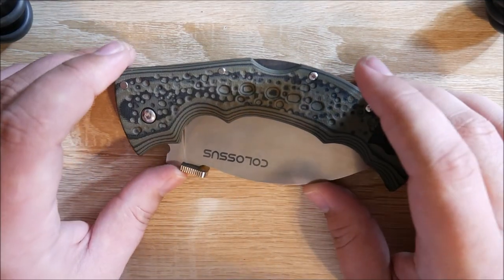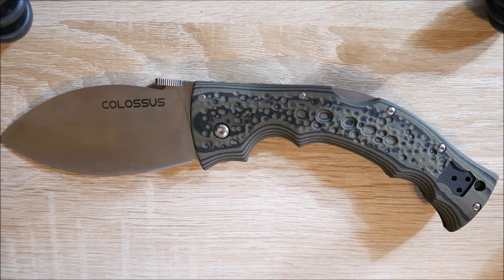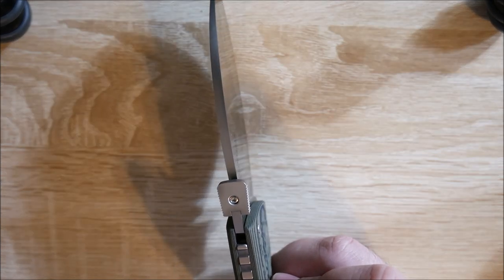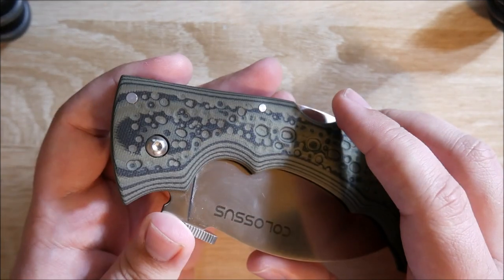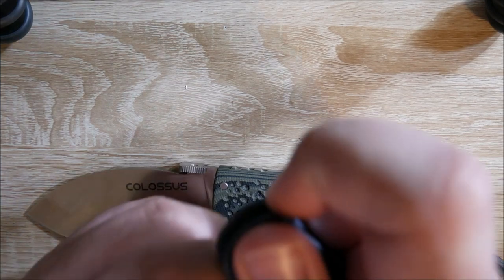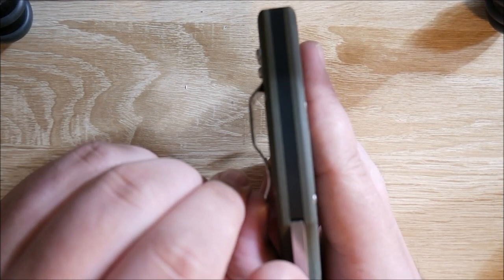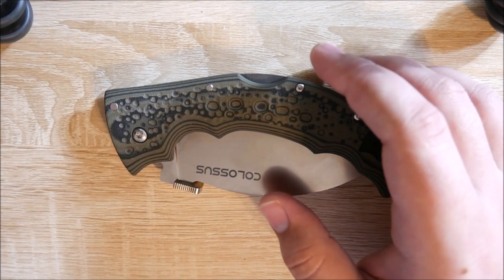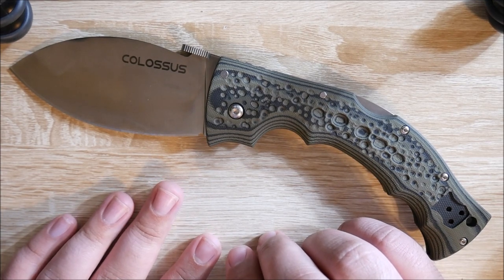Cold Steel Colossus Knife Review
Today I take a look at a ridiculous and awesome knife.